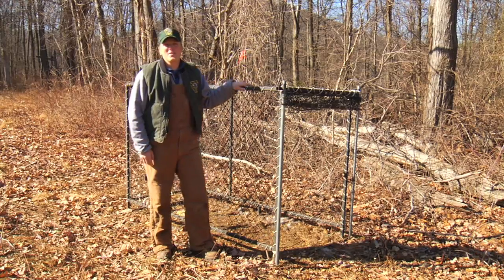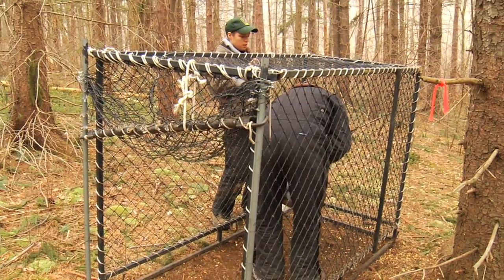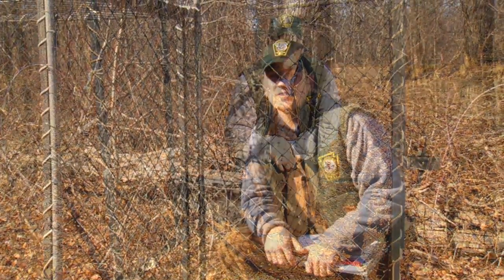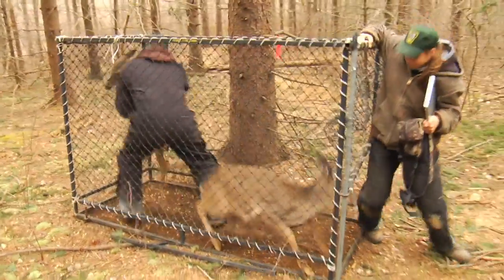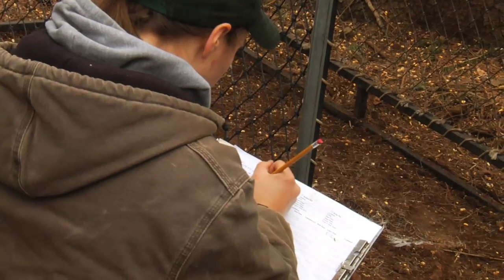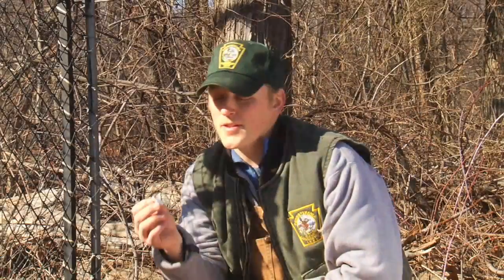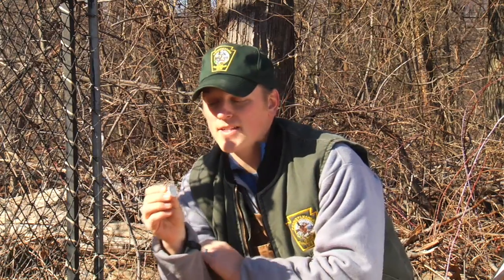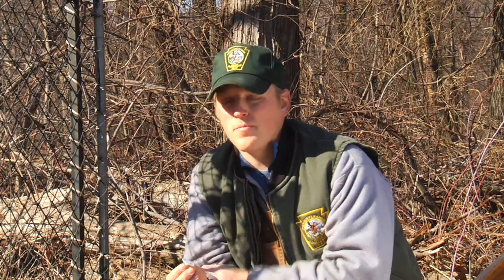Trapping Deer with 'Clover' Traps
A short video showing techniques used to capture and place ear tags and radio-collars on white-tailed deer as part of a research program designed to better understand hunter harvest information.